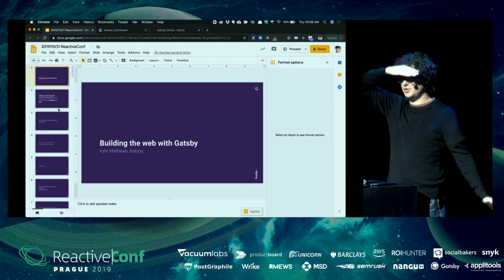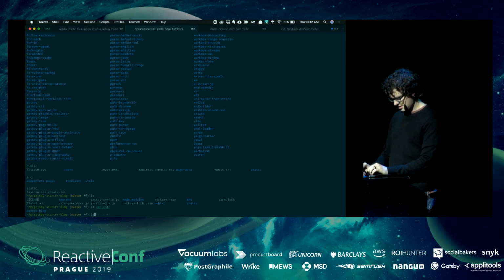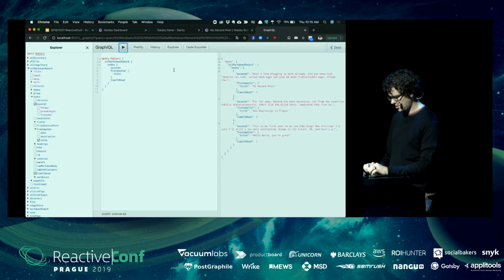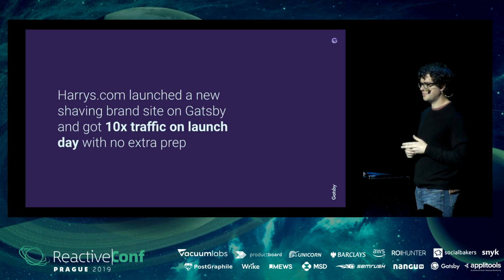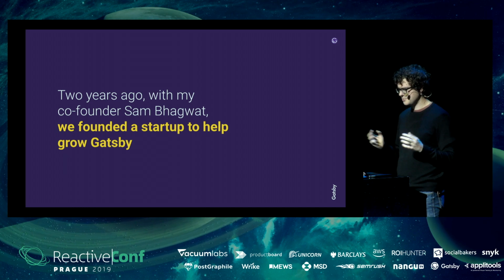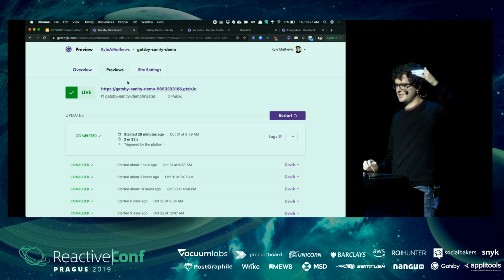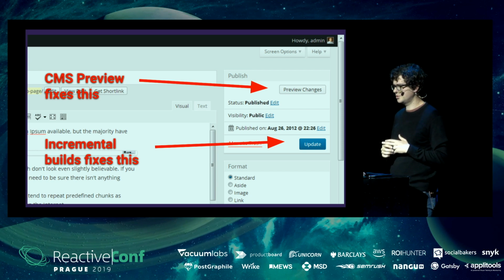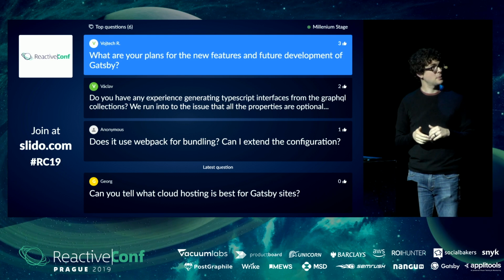ReactiveConf 2019 - Kyle Mathews: Gatsby High Level